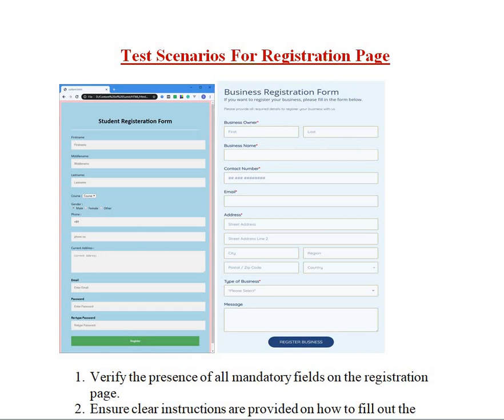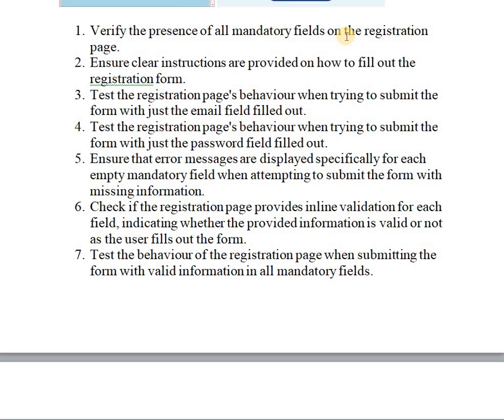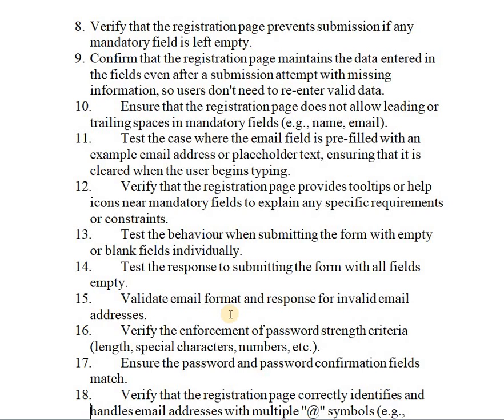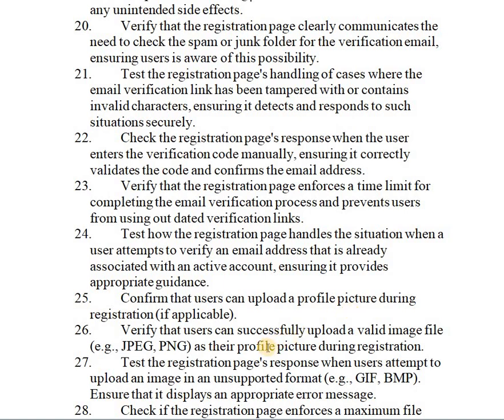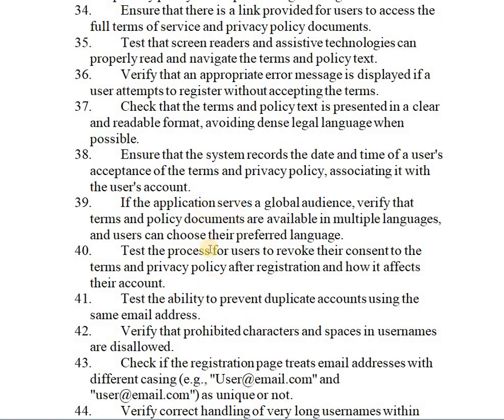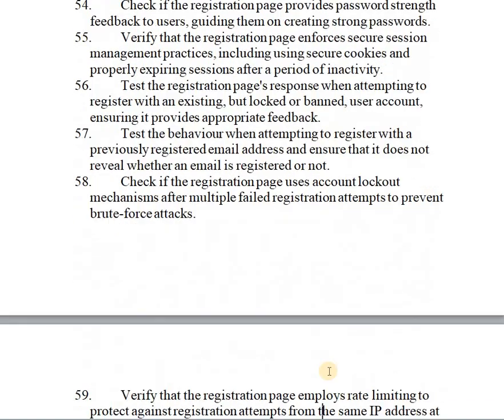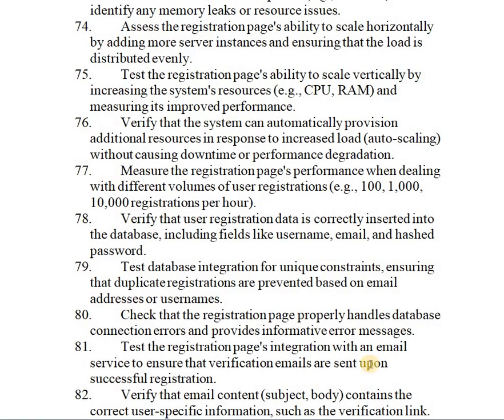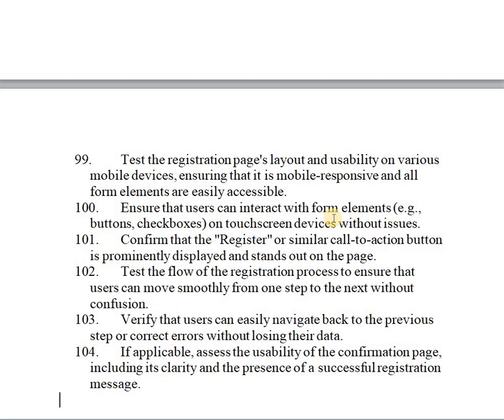Test Scenarios For Registration Form | @BeingAProgrammer | How to write the test scenarios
Hi friends, I am Rajshree. I hope you like the video.

How to write test cases
how to write test scenarios in manual testing
How to write test case in manual testing
how to write test cases for registration
how to write test scenarios
How to write test cases in english
Test Case Template
Complete Guide Manual Testing
How to create aTest Cases
Test Cases in Software Testing
No need to go anywhere
What is tets cases
How to write test cases in software testing
how to write test case
how to write test cases in manual testing
how to write test case document